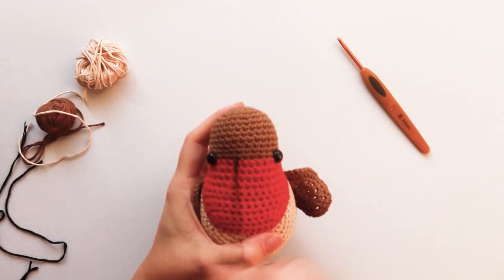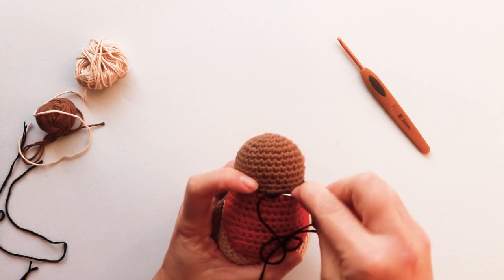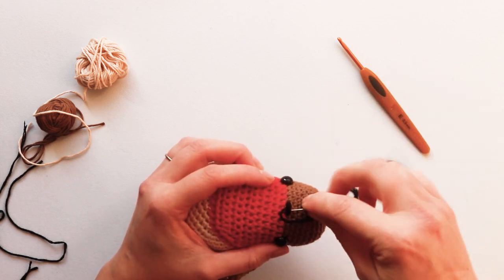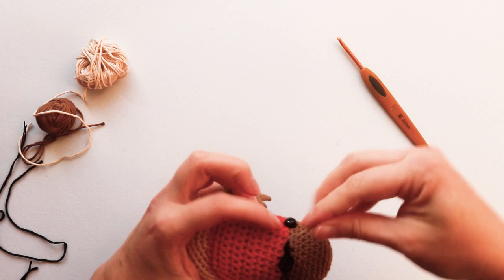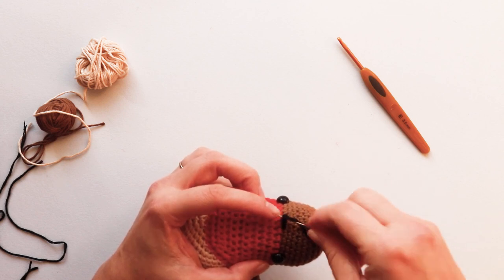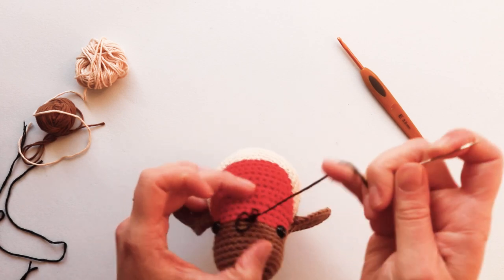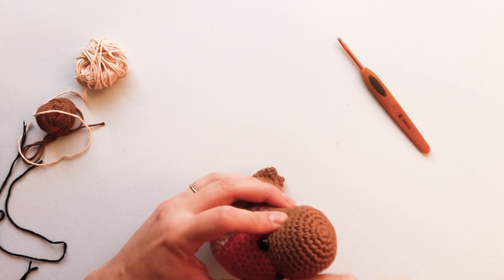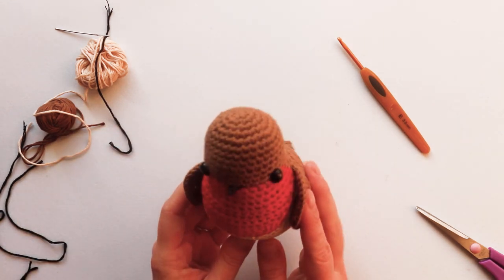How to sew an amigurumi beak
Don't you just love little crochet birds? We certainly do, which is why with issue 37 of the magazine, you can make your own Garden Bird Buddies, including a darling blue tit and super-cute robin!

In this video, designer Irene Strange shows us how to sew the perfect beak for your little birds every time - its so easy, just a wool needle and a few stitches needed! This technique will work with any crocheted created that needs a cute little beak, and can be made as small or as large as you like!

Big thanks to our amazing designer Irene Strange for putting together this video for us! You can find Irene online at